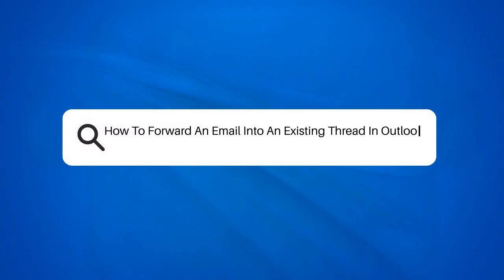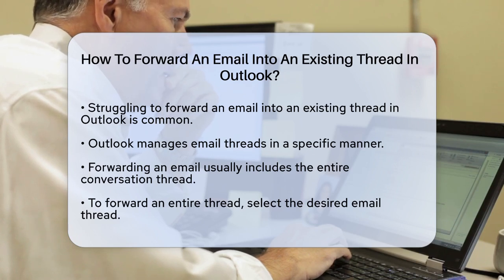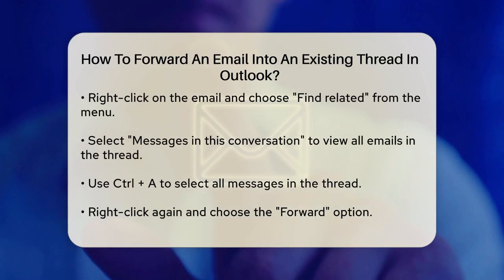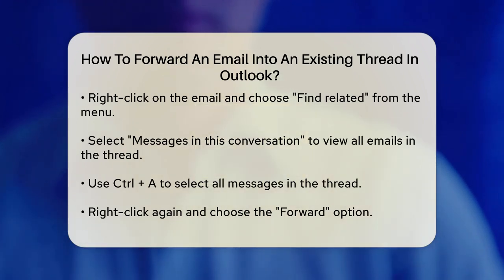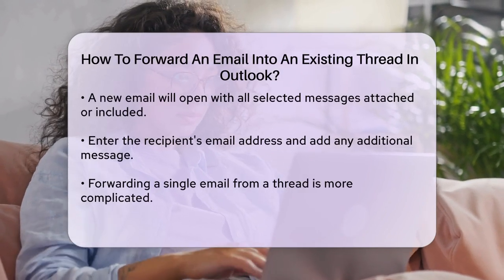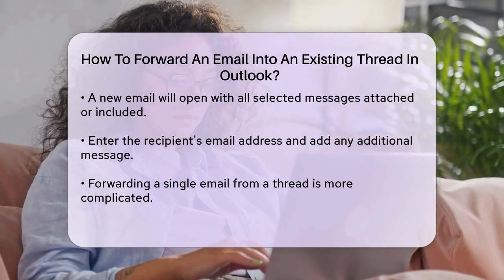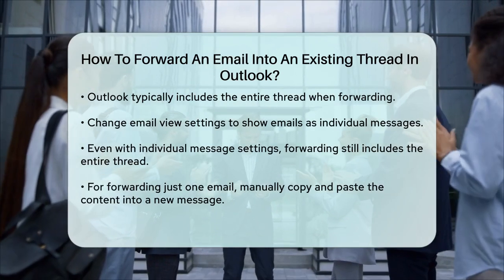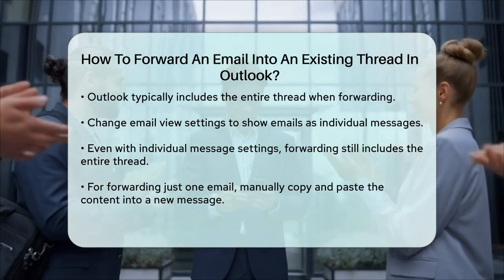How To Forward An Email Into An Existing Thread In Outlook? - TheEmailToolbox.com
How To Forward An Email Into An Existing Thread In Outlook? Are you looking to streamline your email communication in Outlook? In this video, we’ll guide you through the process of forwarding emails within existing threads. Understanding how Outlook manages email conversations can enhance your efficiency. We’ll cover the steps to forward an entire email thread, ensuring you include all relevant messages without missing any important details.

Additionally, we’ll discuss the challenges of forwarding a single email from a thread. While Outlook typically includes the whole conversation, we’ll share tips on how to adjust your settings for better organization. If you find yourself needing to send just one email without the clutter of previous messages, we’ll provide a workaround to help you achieve that.

Whether you are a casual user or someone who frequently communicates through Outlook, this video is designed to help you navigate the platform more effectively.